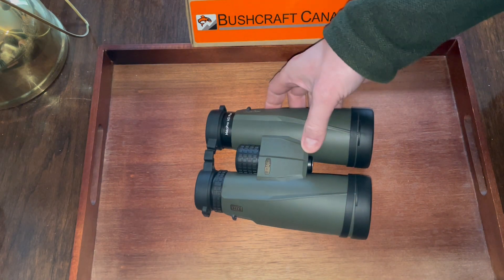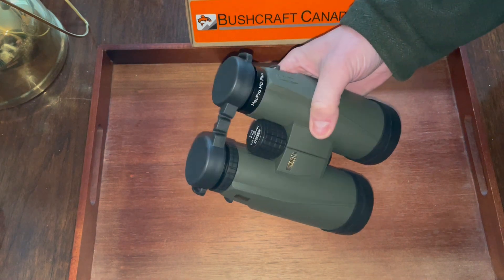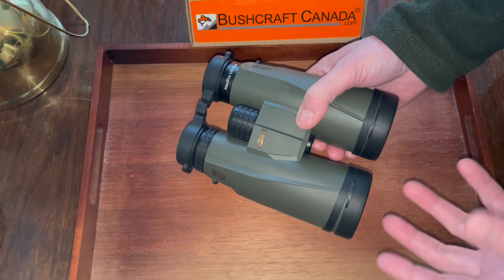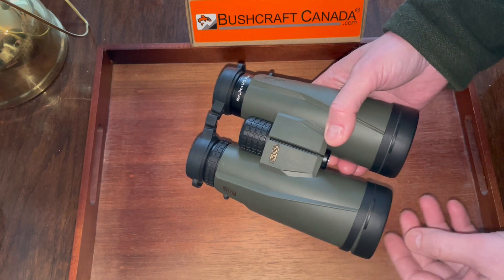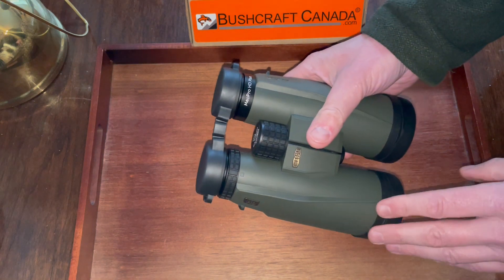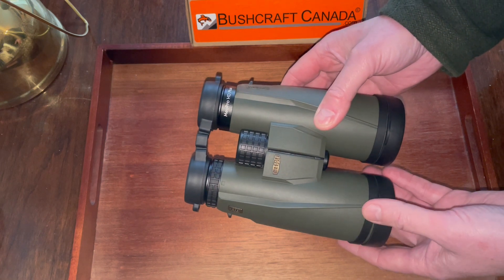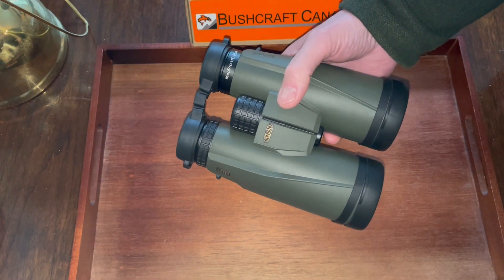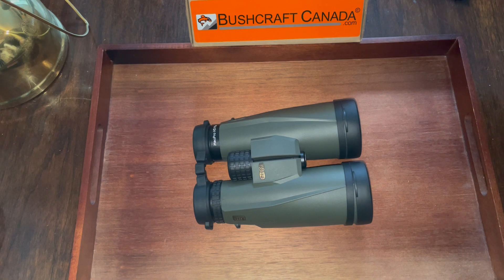Meopta Meopro 8x56 HD view by www bushcraftcanada com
Specifications..Prism TypeRoof
Performance..Magnification8x
Angle of View6°(Actual) Field of View 314' @ 1000 yd / 104.2 m @ 1000 m
Minimum Focus Distance 7.2' / 2.2 m
Exit Pupil Diameter6.6 mm
Eye Relief 17 mm
Interpupillary Adjustment 55.9 to 73.7 mm / 2.2 to 2.9"
Diopter Adjustment -3.5 to +3.5
Focus Type ..enterFeatures
Fogproof Yes, Nitrogen Filled
Water Resistance
GeneralDimensions 7 x 5.6 x 2.6" / 17.8 x 14.2 x 6.6 cm